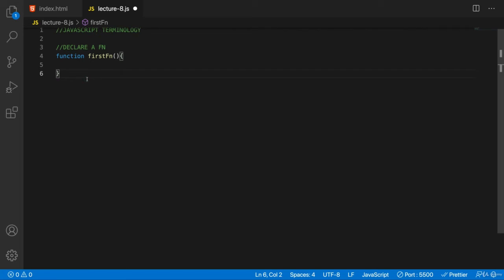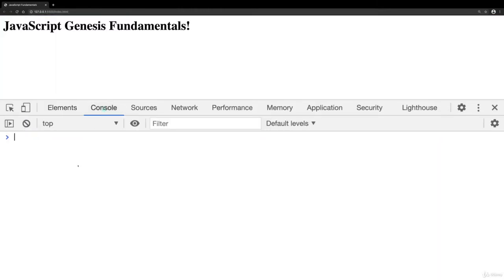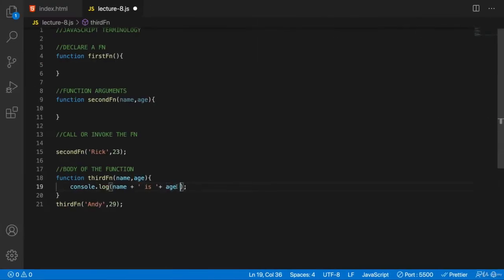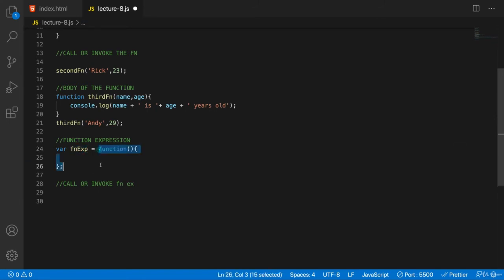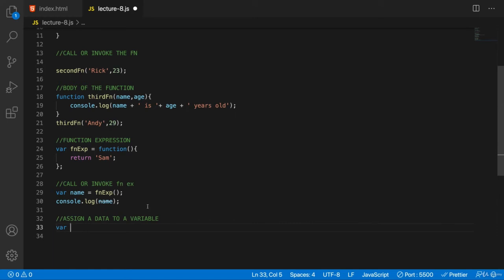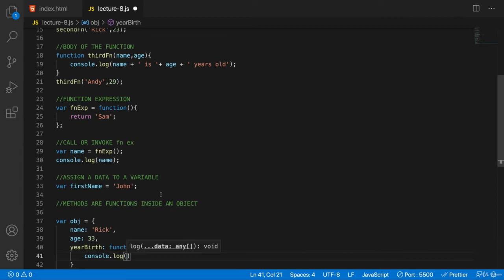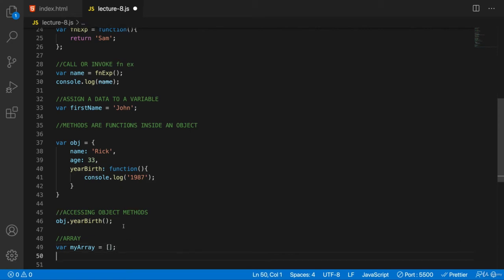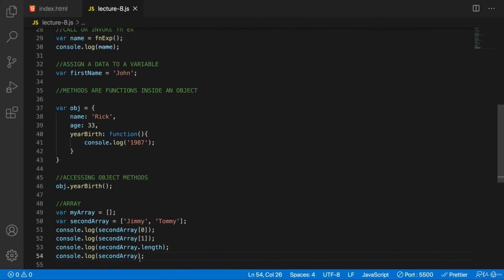12 Javascript Terminology